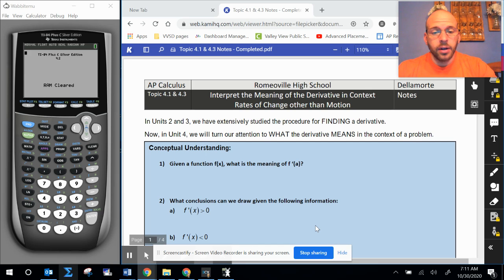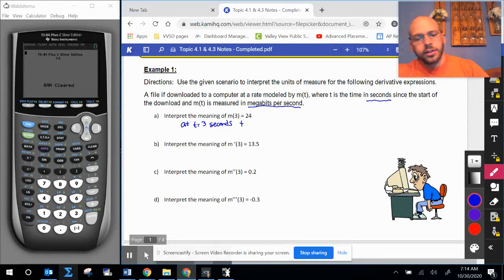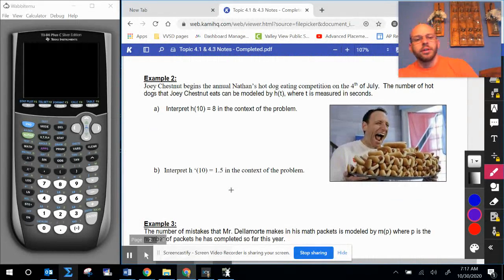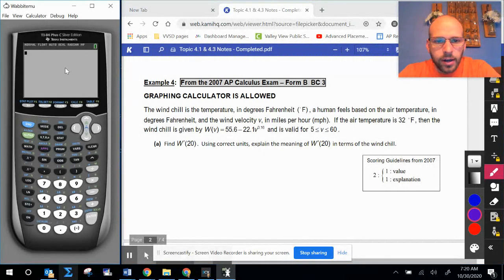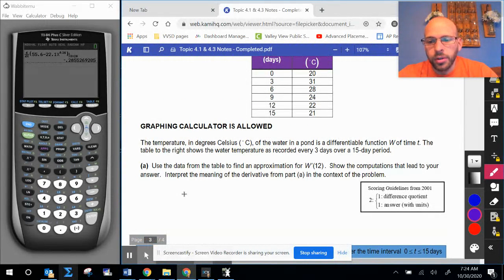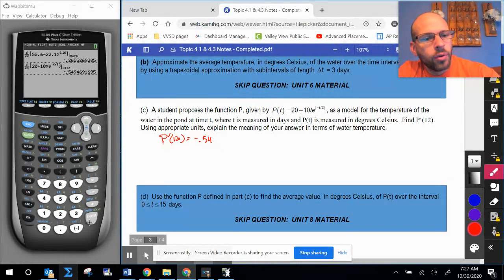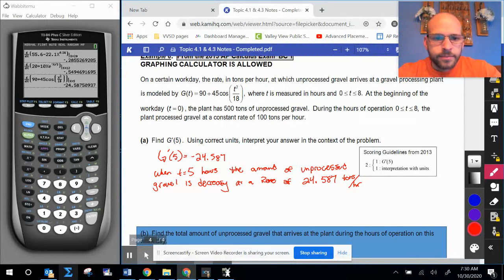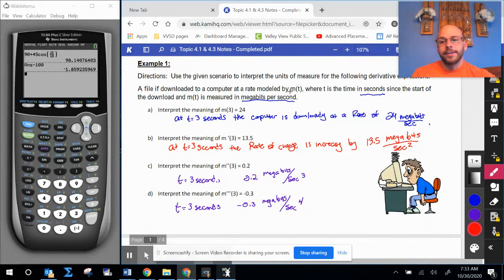Topics 4.1 &4.3 Calculating and Interpreting Derivatives in Context